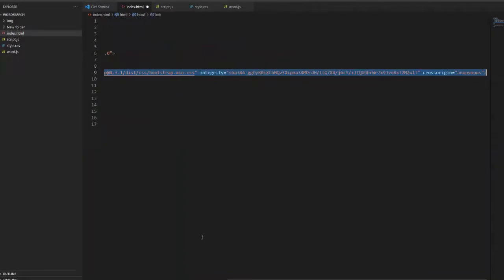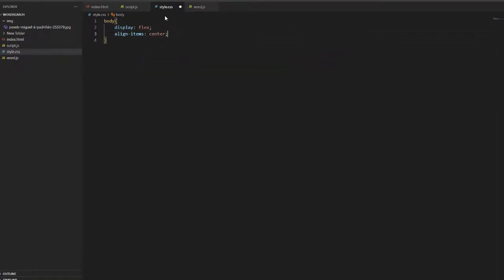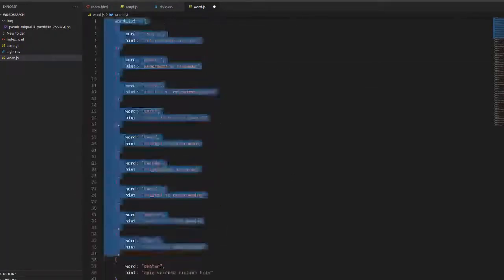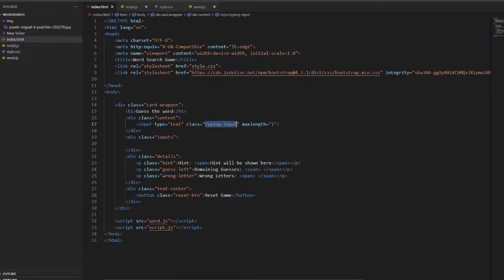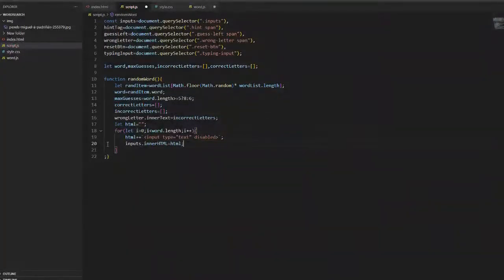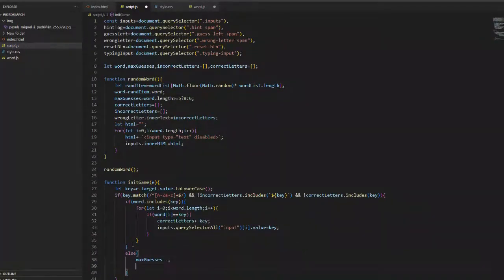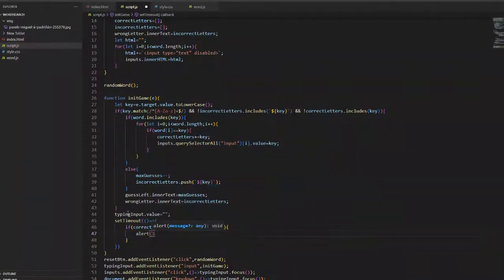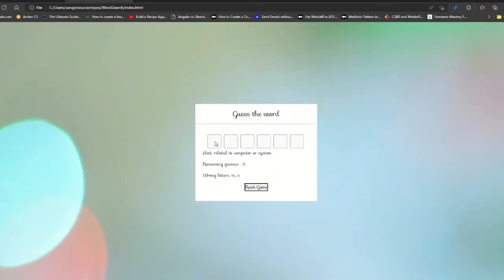Word Scramble Game in HTML CSS & JavaScript | Guess the Word Game in JavaScript | With hints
Word Scramble Game in HTML CSS & JavaScript | Guess the Word Game in JavaScript

In this video, I've shown you how to build a Guess the Word Game in HTML CSS & JavaScript. In this game, users have to find all letters of a random word in the given guesses. To make the game easier for the user, there is a hint too. Watch the video for more information about this game. I hope you'll like this video.

Word Scramble Game in HTML CSS & JavaScript